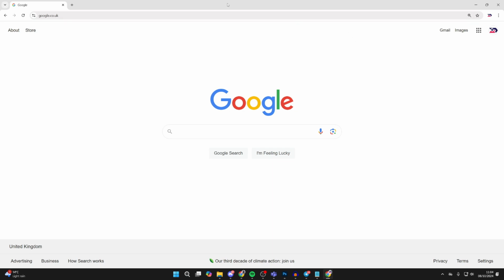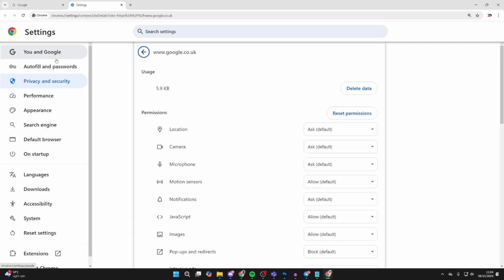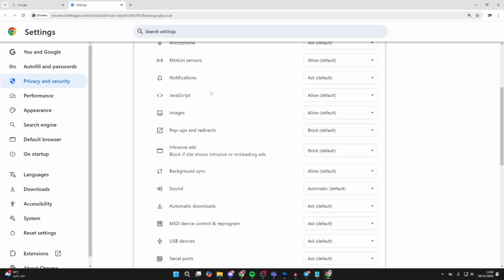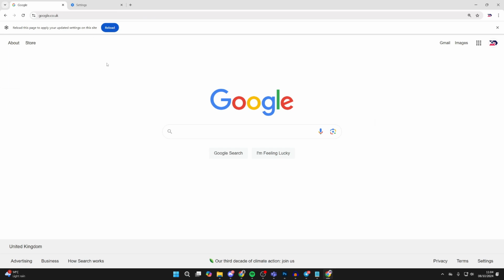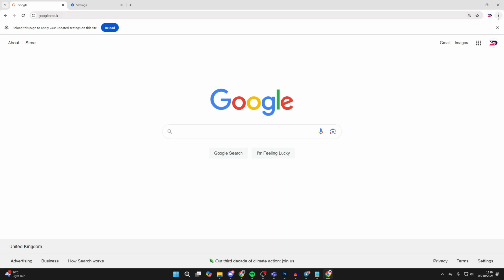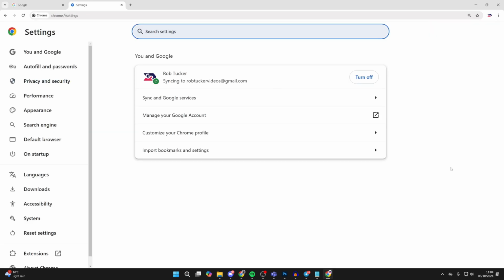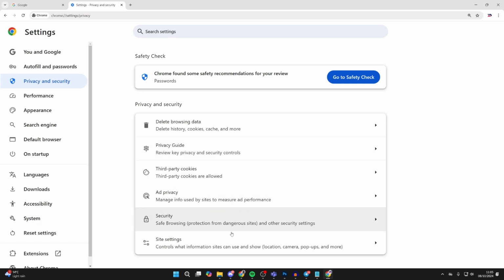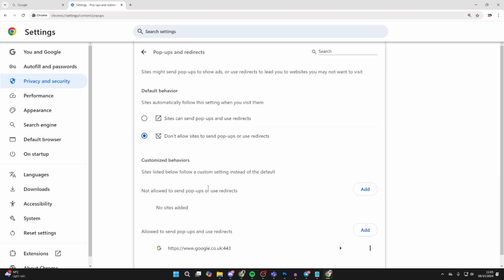How To Disable Pop Up Blocker In Google Chrome - Full Guide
Learn how to disable and stop pop up blocker in google chrome in this video.

GuideRealm